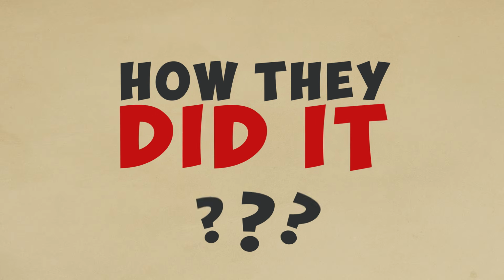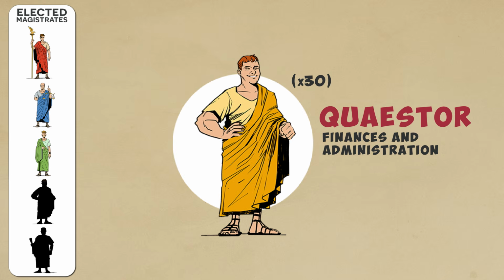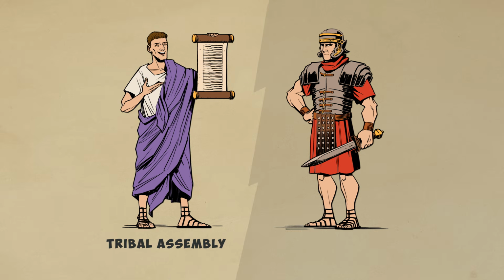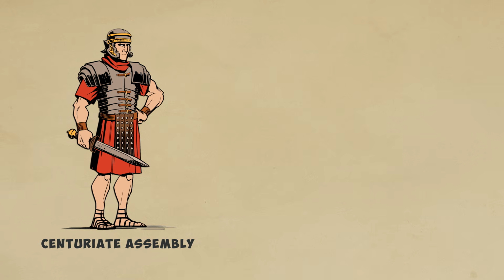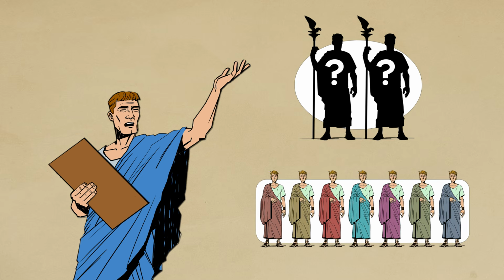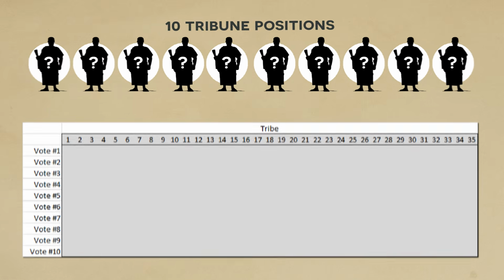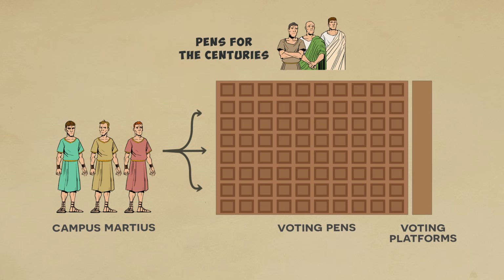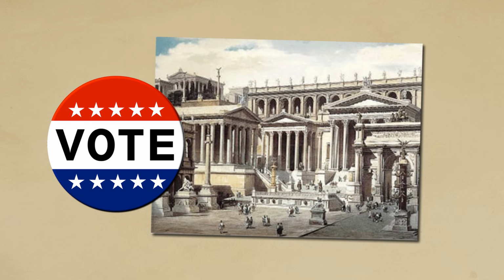How They DId It - Elections in Ancient Rome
We step back in time to join the Romans as they head to the polls! In this episode on ancient elections we look at the offices, the voters, and the process of the mid Republic.

Bibliography:
-- Yakobson, Alexander. “Secret Ballot and Its Effects in the Late Roman Republic.” Hermes, Vol. 123, No. 4 (1995) pp. 426-442.
-- “Traditional Political Culture and the People’s Role in the Roman Republic.” Historia: Zeitschrift für Alte Geschichte, Bd. 59, H. 3 (2010) pp. 282-302.
-- Elections and Electioneering in Rome: A Study in the Political System of the Late Republic. Franz Steiner Verlag Stuttgart, 1999.
Lintott, Andrew. The Constitution of the Roman Republic. Oxford: Oxford University Press, 2002.
-- Phillips, Daryll. “Voter Turnout in Consular Elections”, Ancient History Bulletin 18 (2004), 48–60.
-- Morstein-Marx, Robert. Mass Oratory and Political Power in the Late Roman Republic.  New York: Cambridge University Press, 2004.
-- Taylor, Lily Ross.  Jerszy Linderski, ed. The Voting Districts of the Roman Republic. University of Michigan Press, 2013.
-- Roman voting assemblies from the Hannibalic War to the dictatorship of Caesar. Ann Arbor: University of Michigan Press, 1990.
-- “The Centuriate Assembly Before and After the Reform.” The American Journal of Philology, Vol. 78, No. 4 (1957), pp. 337-354.
Hall, Ursula. “Voting Procedure in Roman Assemblies.” Historia: Zeitschrift für Alte Geschichte, Bd. 13, H3 (1964), pp. 267-306.
-- “’Species Libertatis’ Voting Procedure in the Late Roman Republic.” Bulletin of the Institute of Classical Studies, Supplement No. 71 (1998), pp. 15-30.